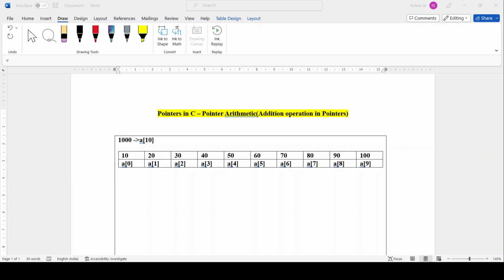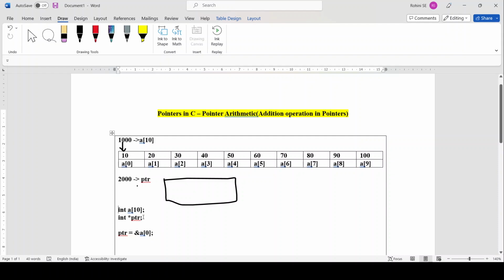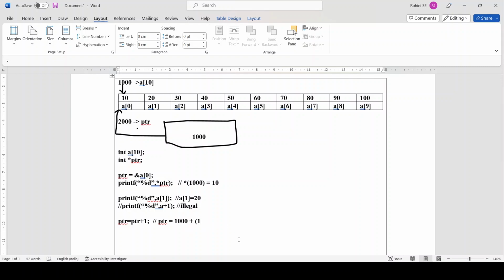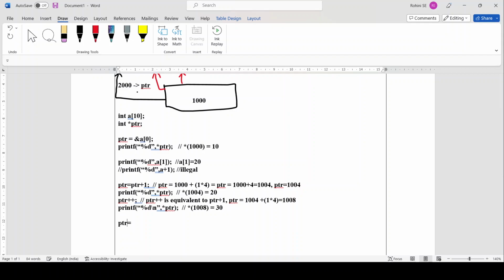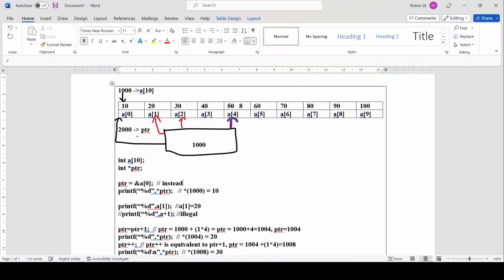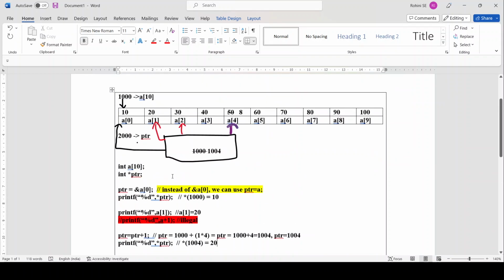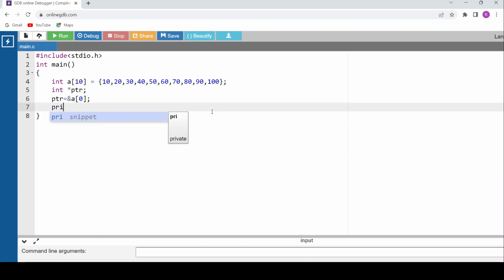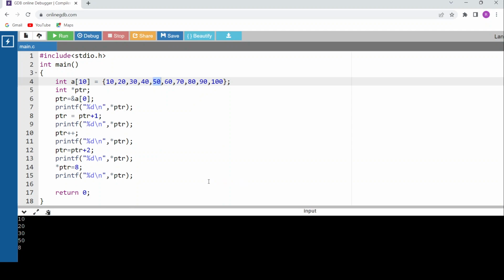Pointers in C-Lecture 5-Pointer Arithmetic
Learn Addition of Pointers with example